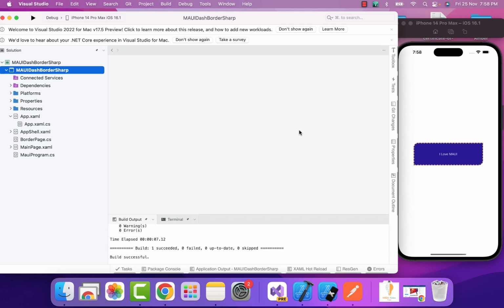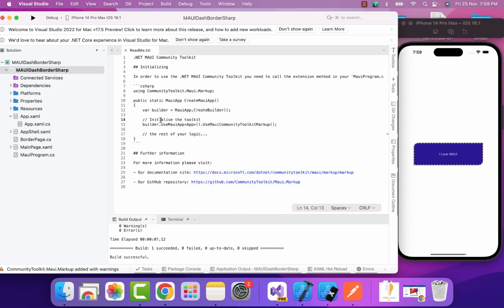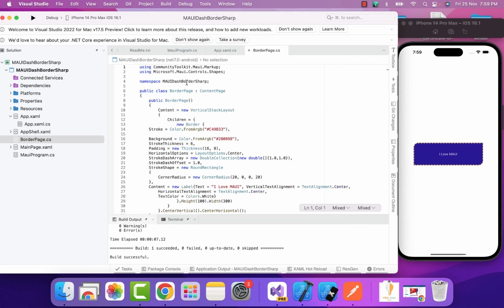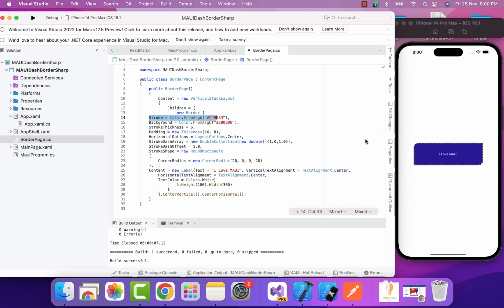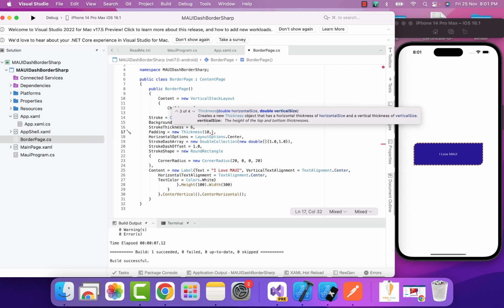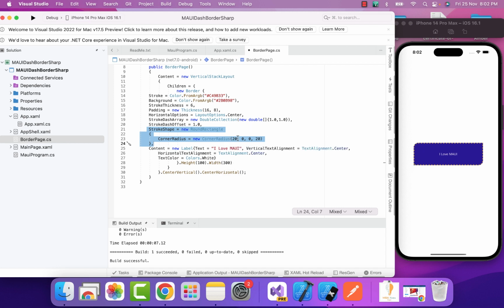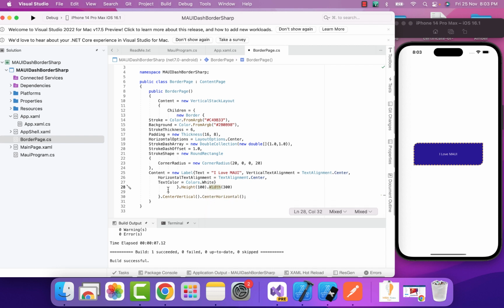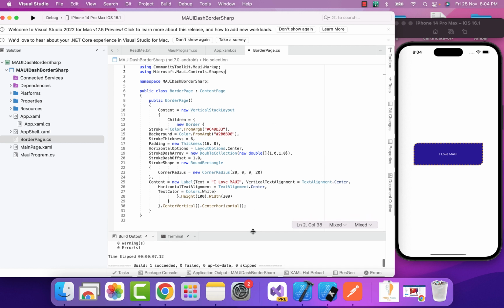Dotnet MAUI Borders in C#